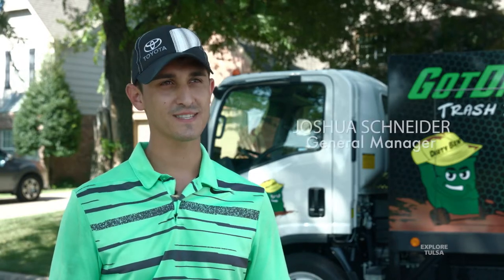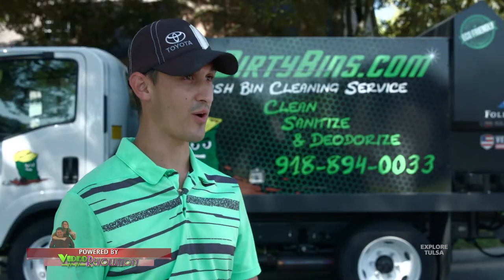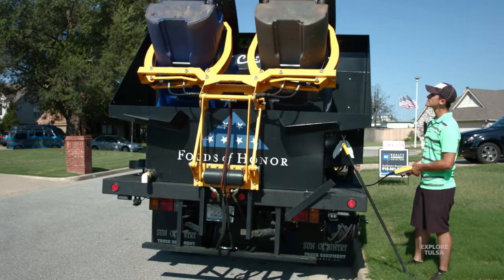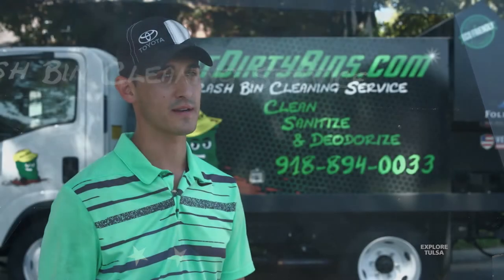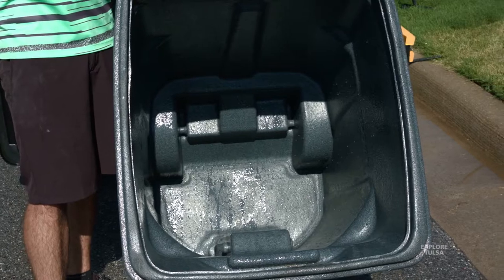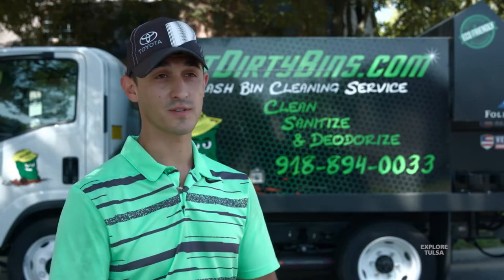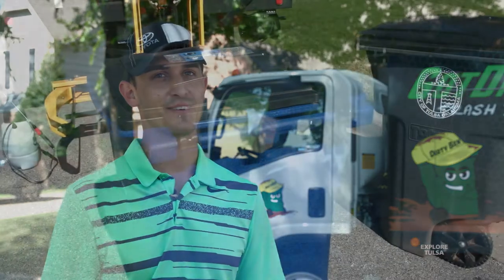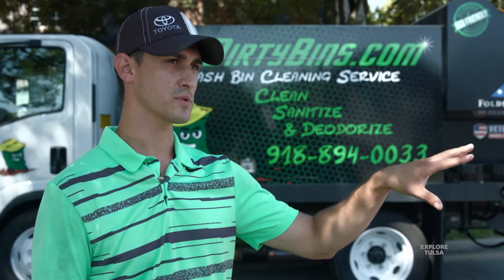Got Dirty Bins